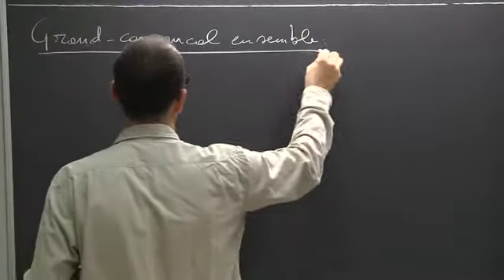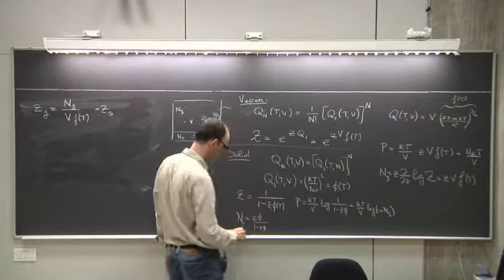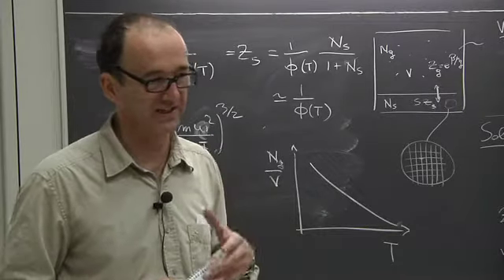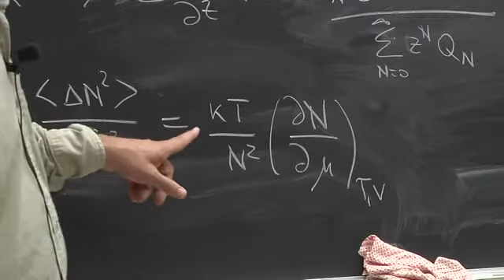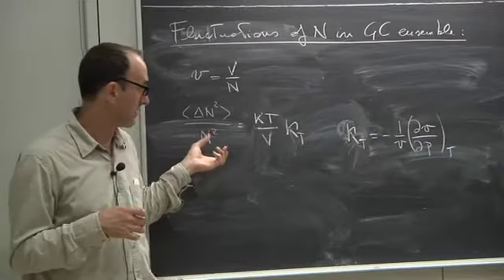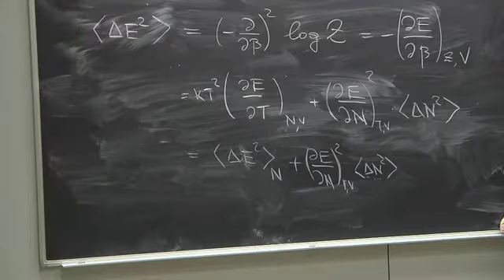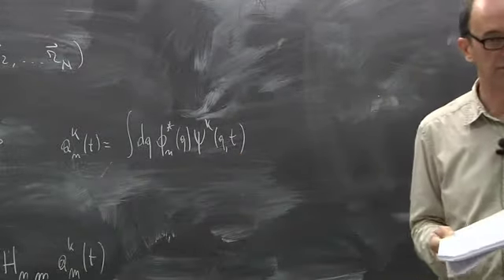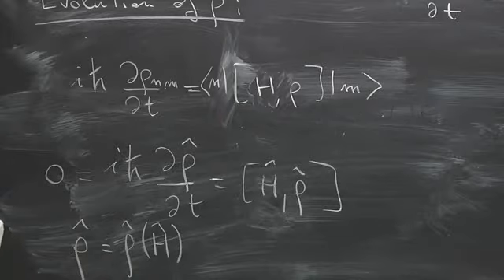Statistical Mechanics - Lecture 25 of 29